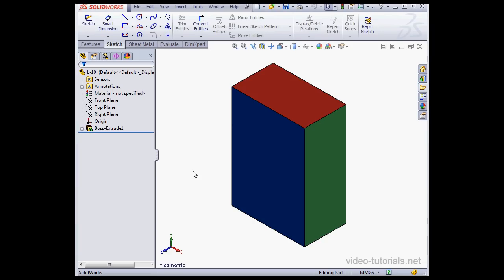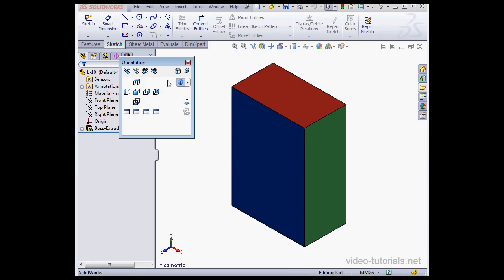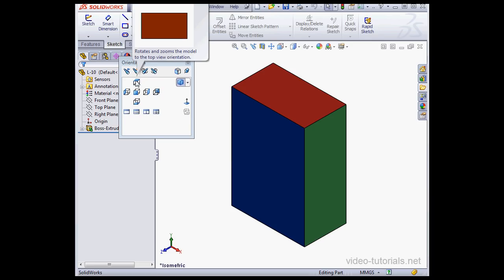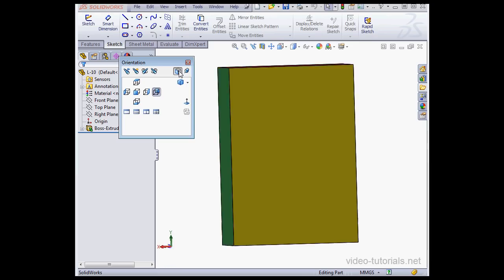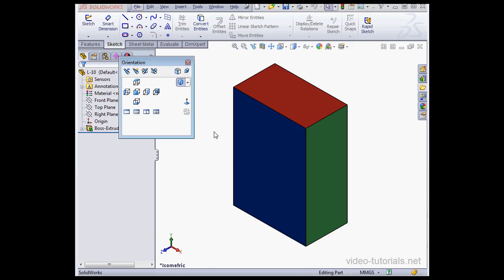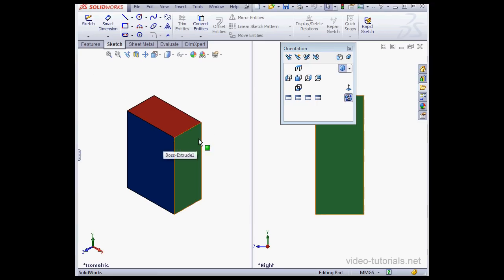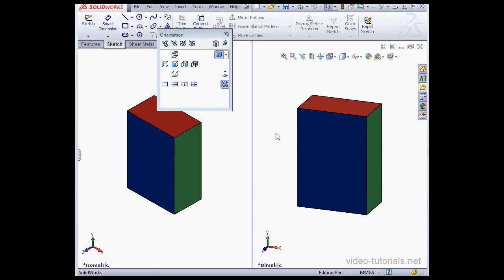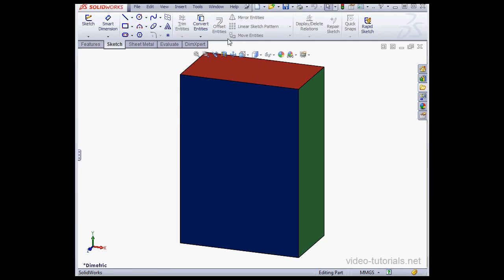SOLIDWORKS Tutorials - How to Use the View Selector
In this SOLIDWORKS video tutorial, I teach you how to use the View Selector. This video is from my SOLIDWORKS Essentials course.